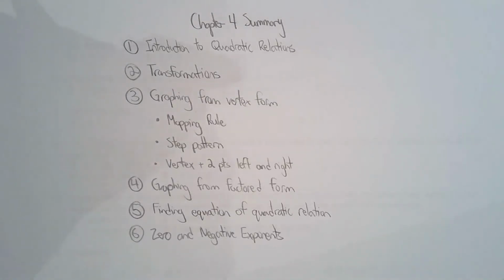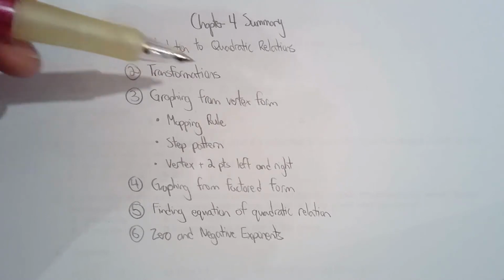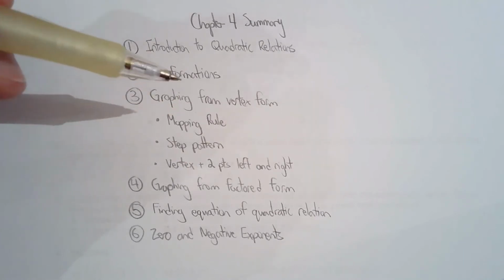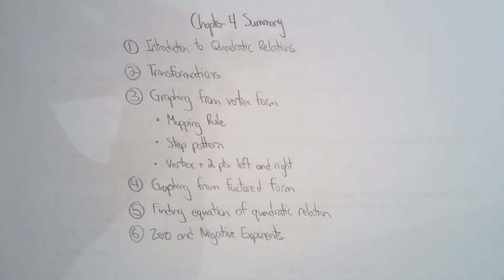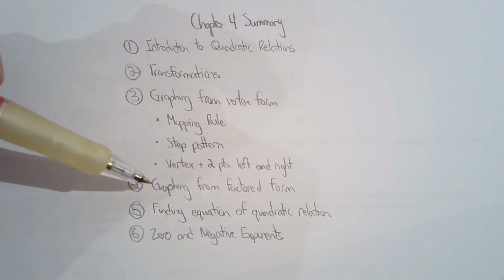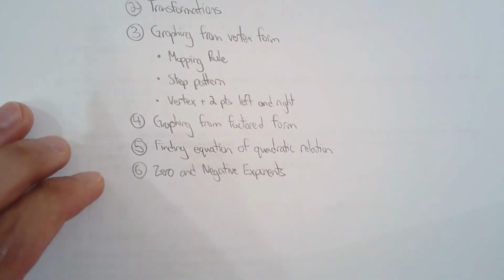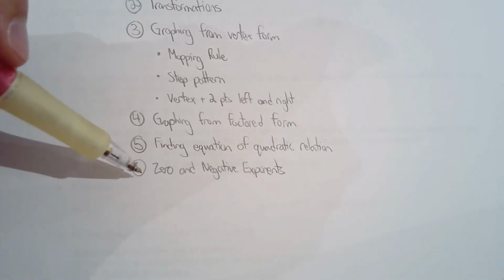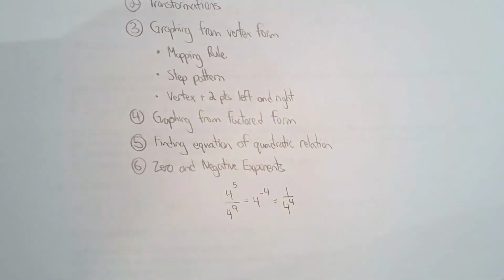MPM2D 4.8a Chapter 4 Summary